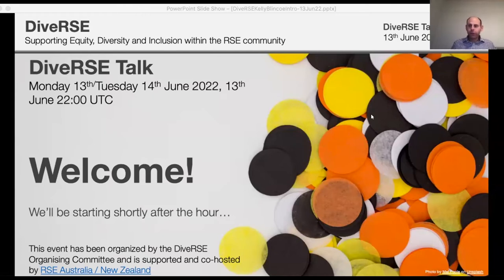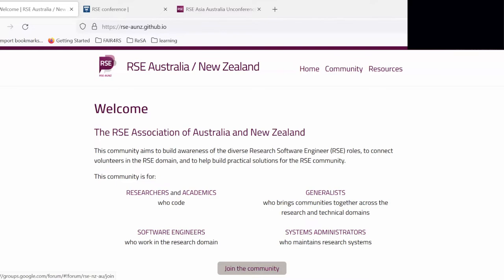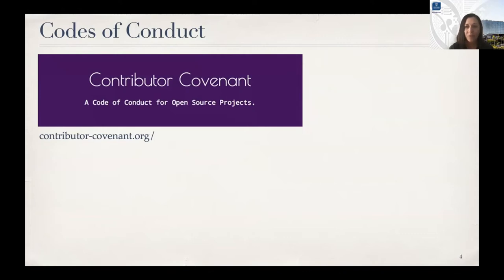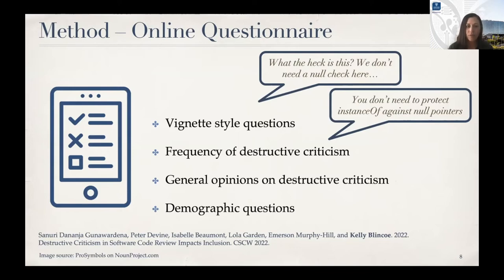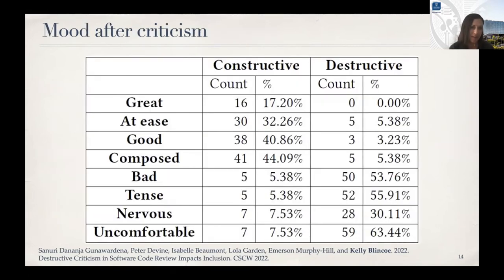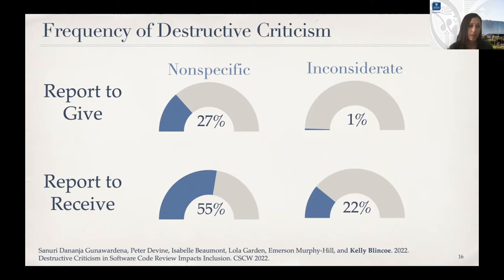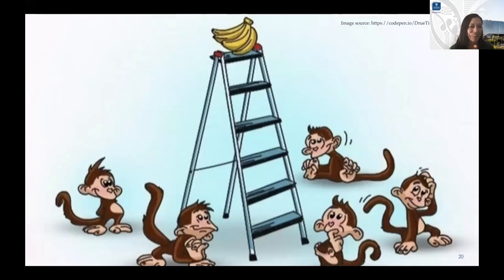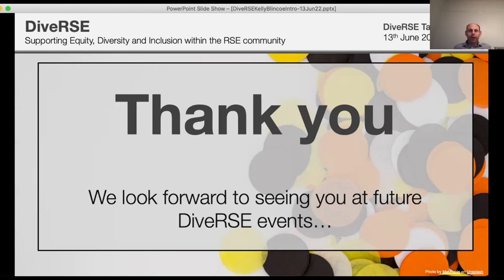DiveRSE: Reimagining software processes and practices for an inclusive RSE, Kelly Blincoe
DiveRSE Seminar Series: Reimagining software processes and practices for an inclusive RSE
Kelly Blincoe
13th June 2022

00:00 Introduction (Jeremy Cohen)
03:34 RSE Australia / New Zealand (Paula Martinez)
06:15 Main talk (Kelly Blincoe)
33:50 Closing comments (Jeremy Cohen)

Kelly Blincoe, University of Auckland speaks about "Reimagining software processes and practices for an inclusive RSE” as part of the DiveRSE seminar series This talk took place online on Monday 13th June 2022.